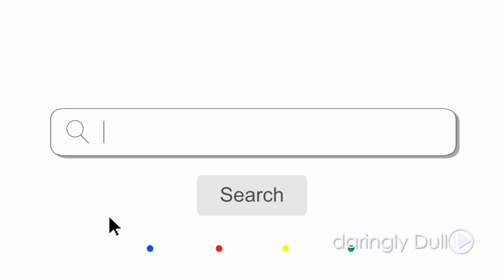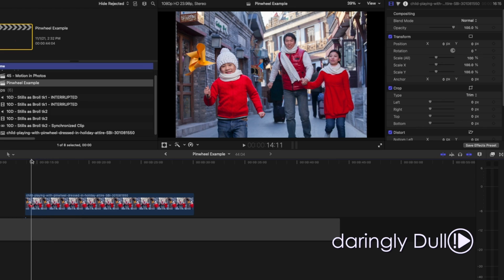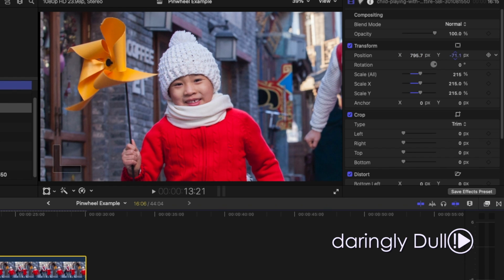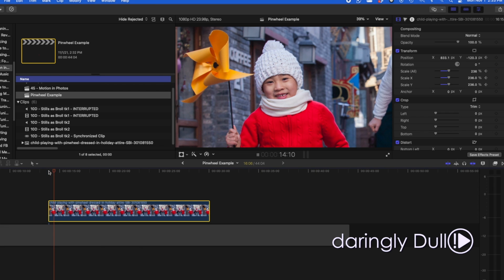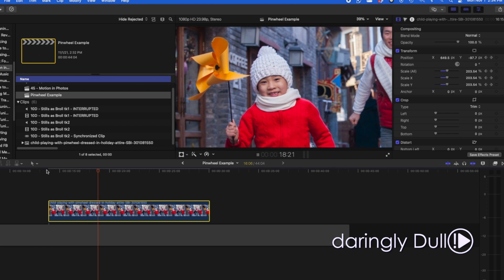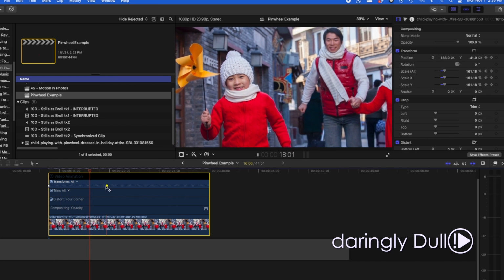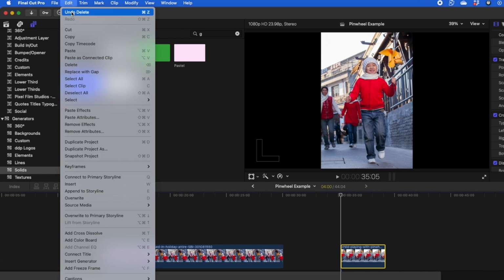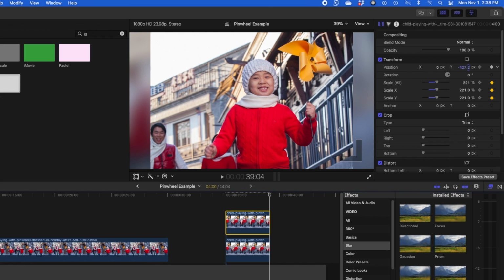Adding Motion to Photos | Storytelling with Impact | Lesson 45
What if you want to use still photos as your B-Roll? You can! And you can even animate them using simple tools within your editing software!
0:00 Intro
0:26 Using Your Editing Software
0:48 Setting your Key Frames
1:26 Setting the Opening Frame
2:28 Setting the Ending Frame
2:55 Adjusting the Key Frames
3:51 Making Images Cover the Full Screen
4:27 Adding a Blur behind your photo

How do you get your audience to care about your mission as much as you do? By telling them your story! And then tell them ALL your stories!
This weekly video series is for non-profit leaders to learn storytelling documentary techniques, with just enough of the technical info to keep you on the right track without getting overwhelmed.

Get your message out into the world! Learn the elements of storytelling, as we hold your hand through it all!

Daringly dull is a video production company focused on helping nonprofit organizations share their missions with impact through video, at a price they can afford!

How to create nonprofit videos from scratch - everything you need to know to make great documentary videos for your charity or nonprofit. Videos are the best way to tell your organization's story, for fundraising, for events, and for keeping viewers engaged on social media!